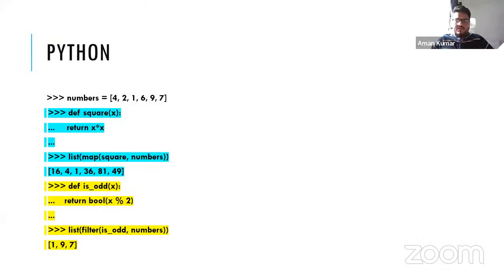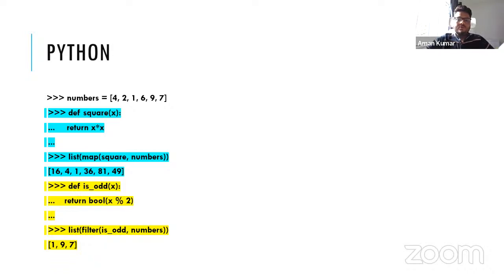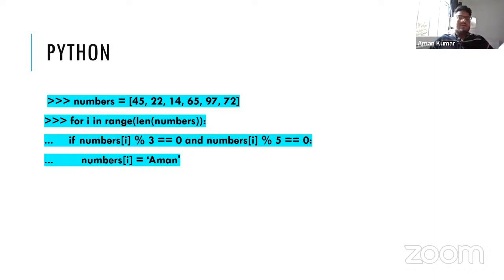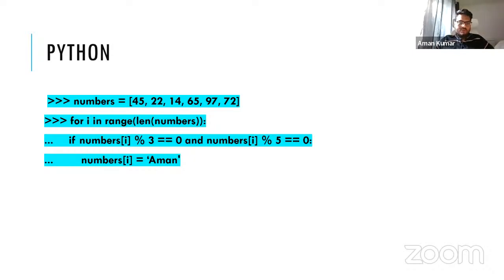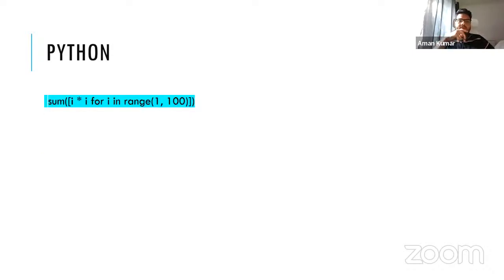Data Science Knowledge Test - Session 5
Test Data Science Knowledge Live with Aman - Session 5

Topics for the video:
Data Science interview check
Data Science knowledge check
Fresher resume interview questions
Machine Learning knowledge check
Machine Learning knowledge understanding

Have question for me?